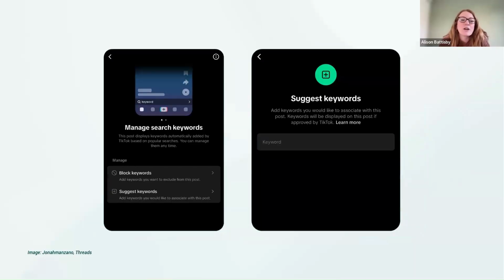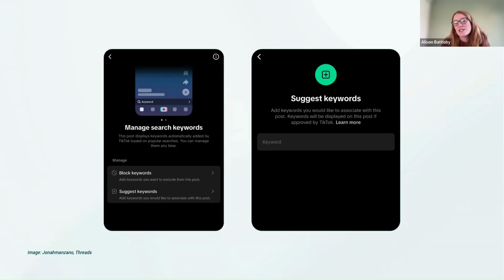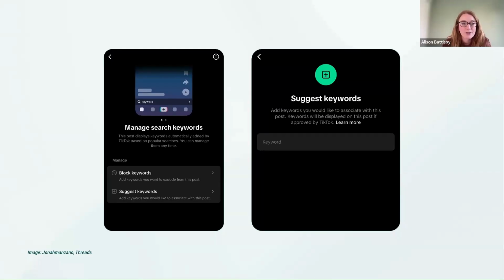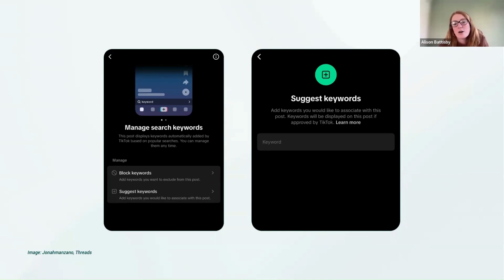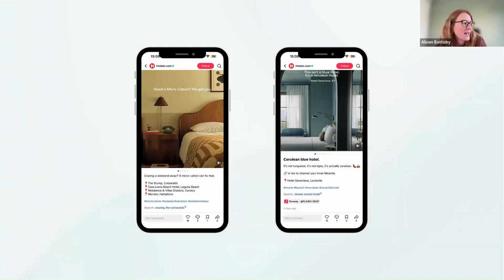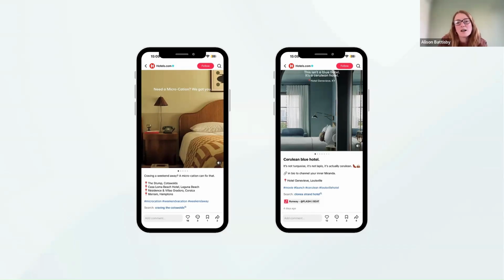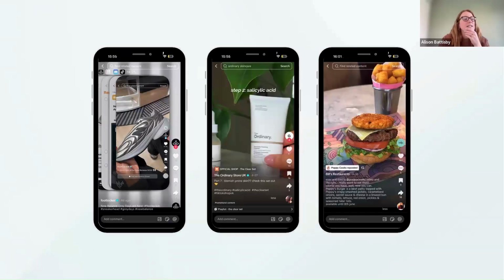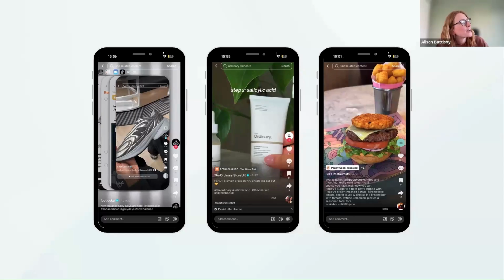TikTok SEO Update Add Keywords to Your Content for More Reach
TikTok just changed how search works and most creators haven't noticed yet.

TikTok SEO is more powerful than ever in 2026, and a brand-new keyword feature is giving creators direct control over how their content gets discovered. In this video, Alison Battisby breaks down exactly what's changed, how to use it, and why this update is a game-changer for brands and creators.

Why this matters: TikTok is now one of the most-used search engines for younger audiences. People are searching for product recommendations, restaurant picks, travel inspo, tutorials, reviews, and trends directly on TikTok. If your content isn't optimised for search, you're invisible.

In this video you'll learn:
- TikTok's new keyword feature (explained simply)
- How TikTok SEO actually works in 2026
- Why keywords now matter more than hashtags alone
- How TikTok's search indexing is evolving
- Real brand examples using TikTok SEO effectively
- The most common TikTok SEO mistakes (and how to fix them)
- Actionable tips to boost your TikTok discoverability today

Whether you're a brand, business, or creator, understanding TikTok search is no longer optional, it's essential for growth.